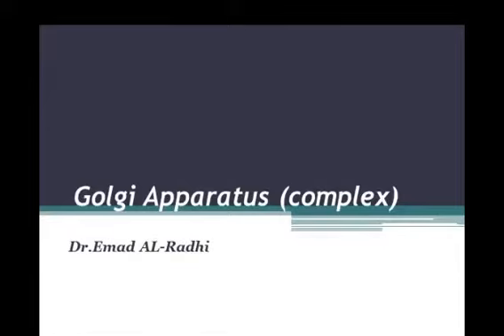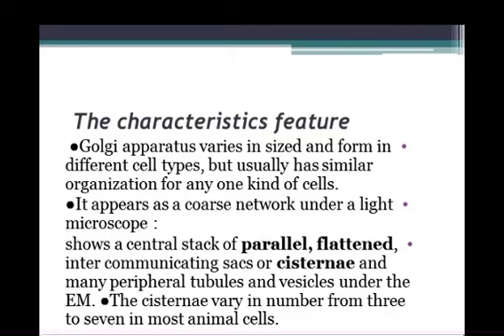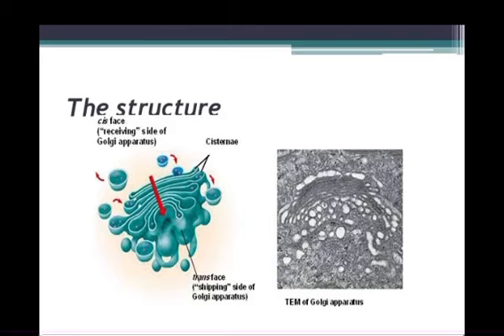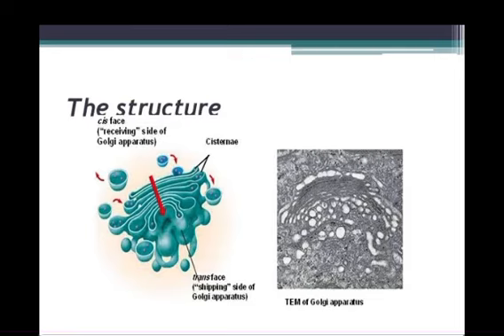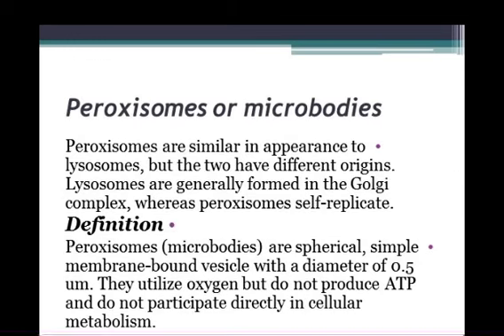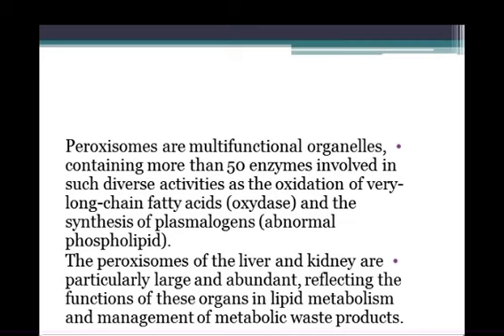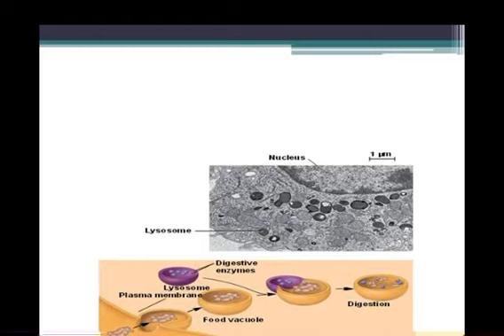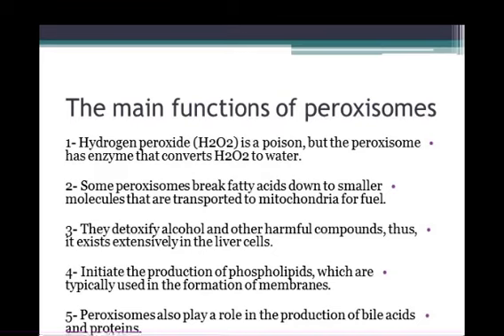Biology/ golgi apparatus lac 8 / DR.EMAD